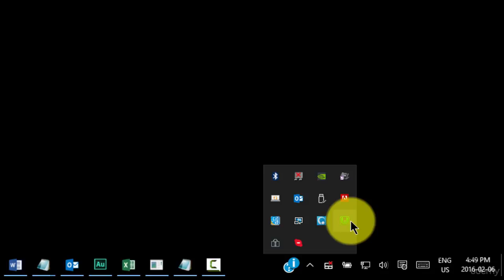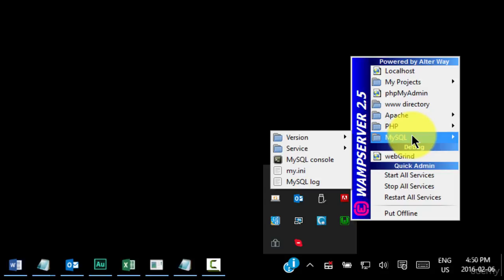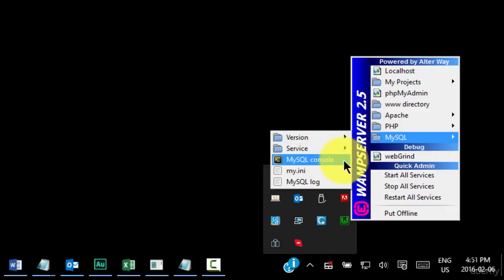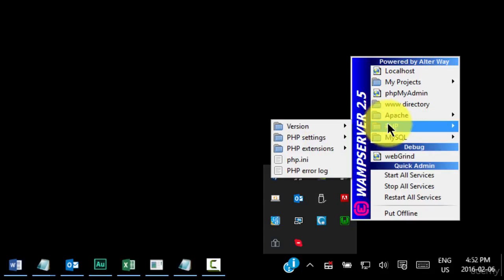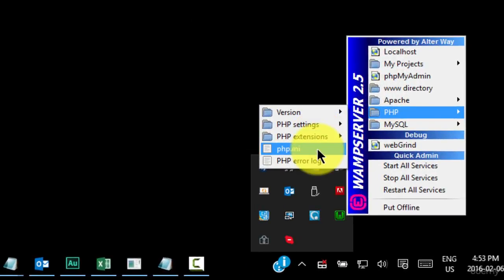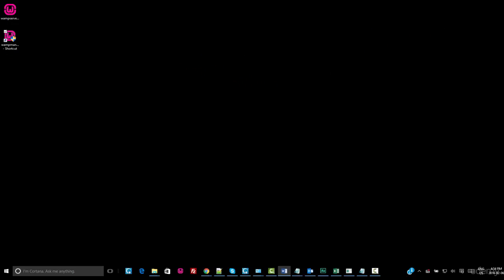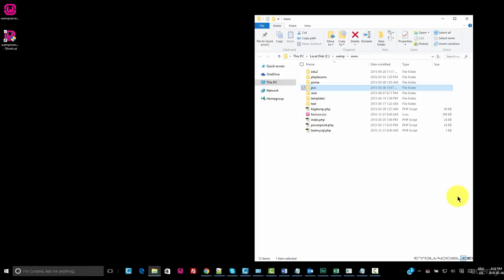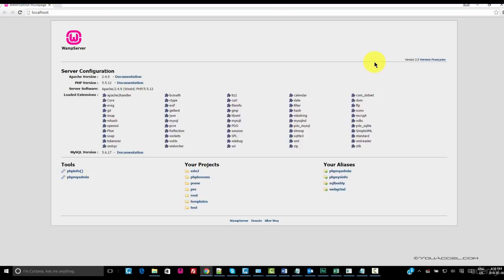028 WampServer Menu